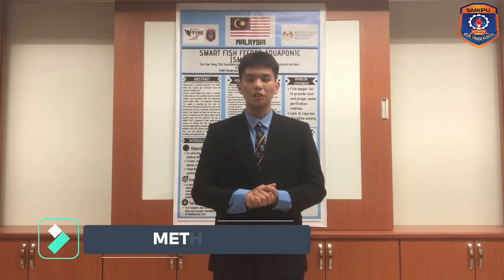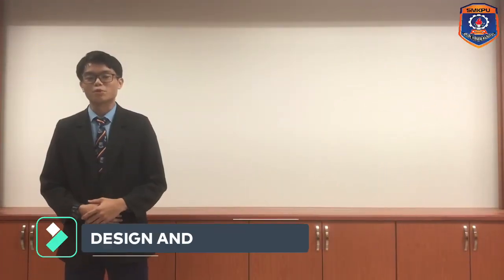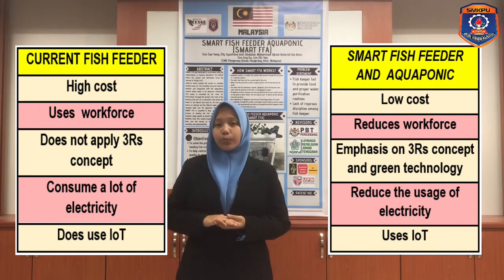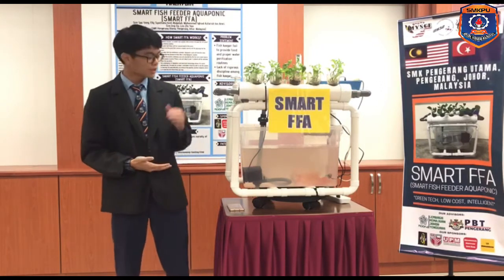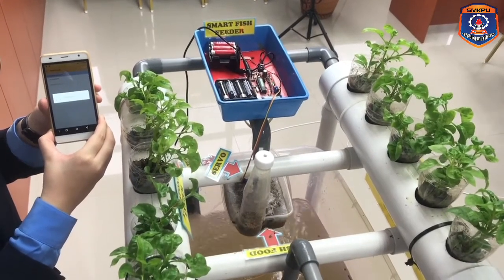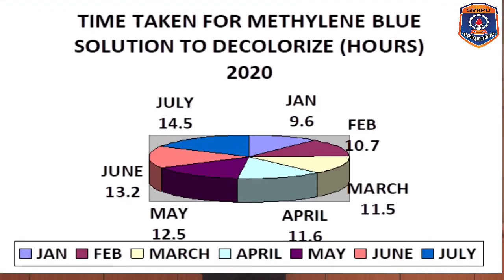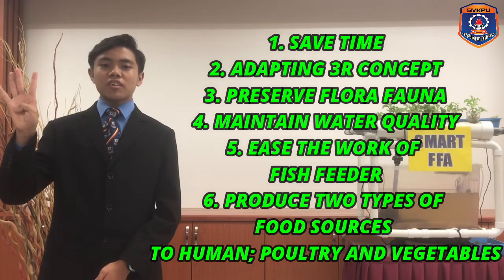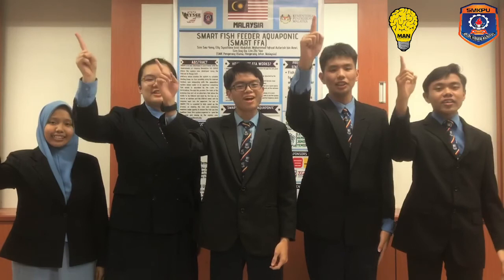SMART FFA SMKPU 2020 FINAL EDIT 1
Smart Fish Feeder From SMK Pengerang Utama